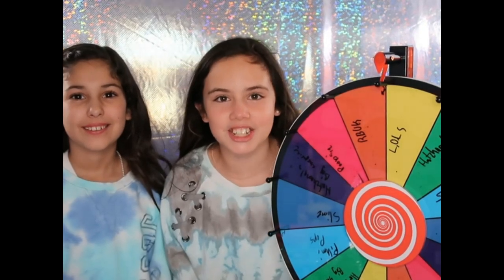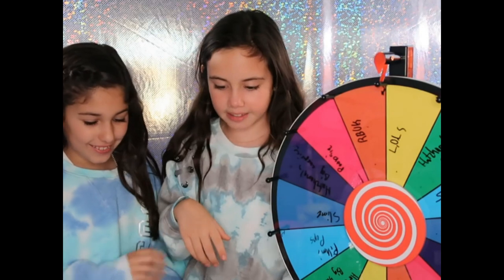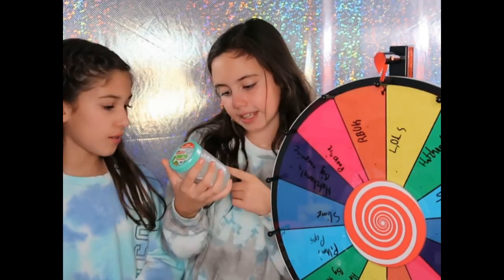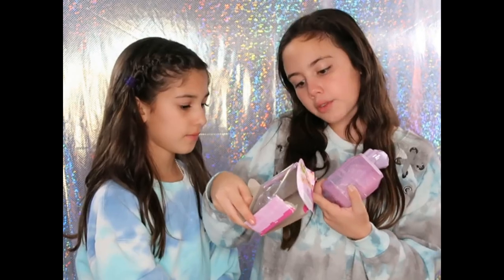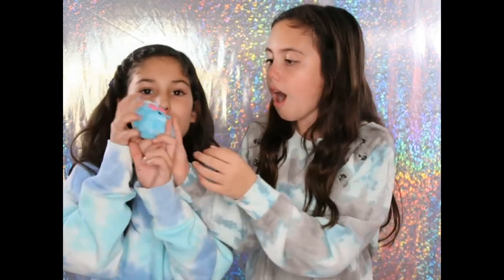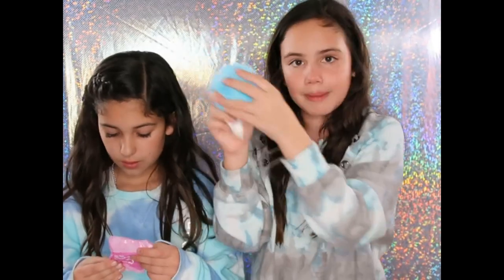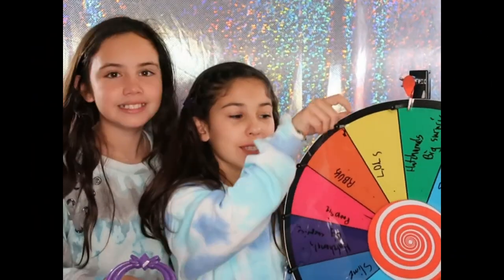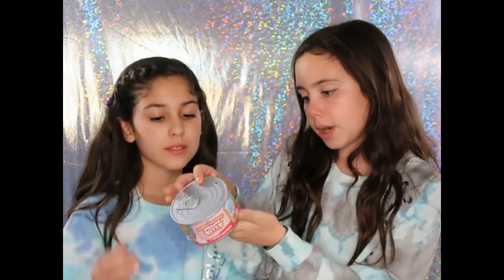Spinning the MYSTERY Wheel with my friend & UNBOXING Whatever It Lands On!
Hi Guys,
Today, I am spinning the Wheel with my friend to unbox more cool toys!
Thank you for stopping by and I hope you enjoy watching my video.